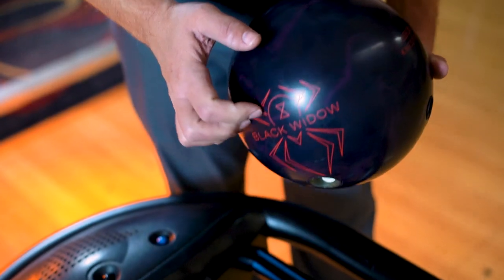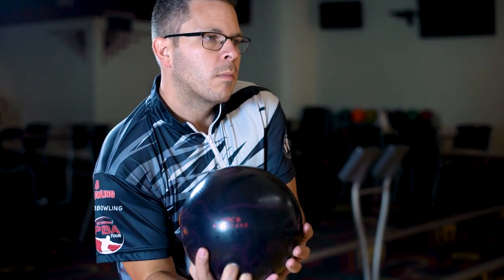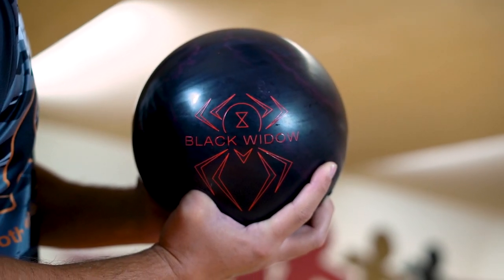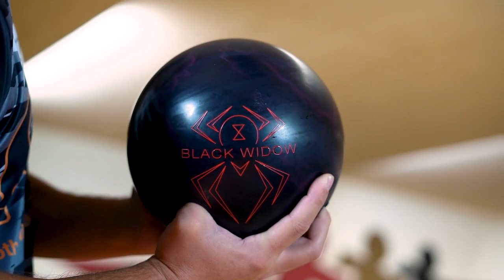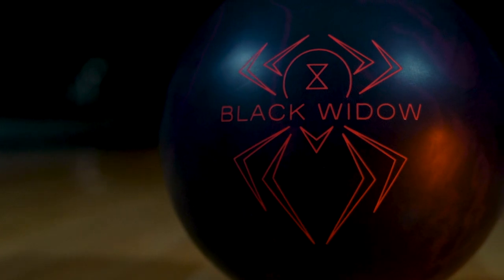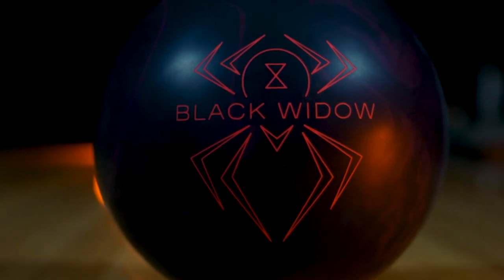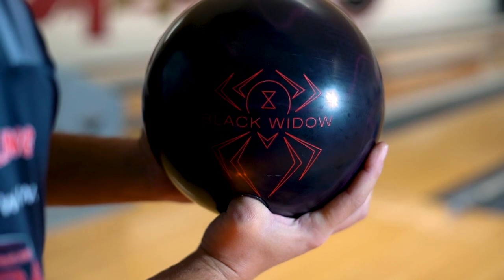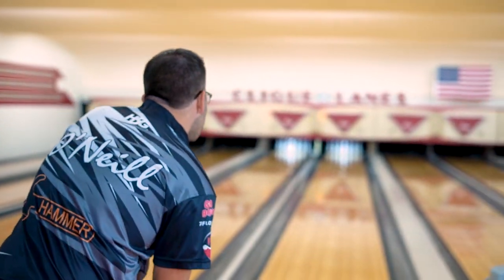Hammer Black Widow 2.0 | Release Video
Hey Hammerheads! The wait is finally over!

It’s back, and it’s as tough as ever!

The Black Widow 2.0 features the original Gas Mask core shape the bowling world knows and loves and is combined with a Carbon Fiber outer core for durability and power. This familiar core system is wrapped with Aggression Solid and has a 500, 1000, 2000 Siaair finish.

The original black and red colors pay homage to one of the most successful balls of all-time, as we bring back the original reaction shape, updated for today’s conditions. The Black Widow 2.0 is precisely what you want from a Black Widow, enough traction on medium to heavy oil and a big sweeping continuous ball motion that creates a lot of angle and high scores.

This is the ball that bowlers have been asking for, and you can get yours on 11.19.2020!